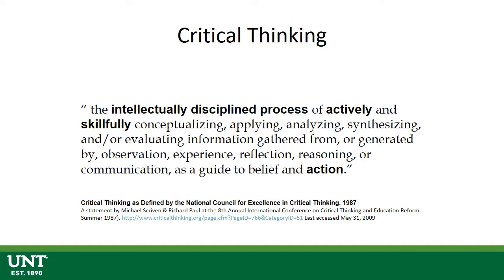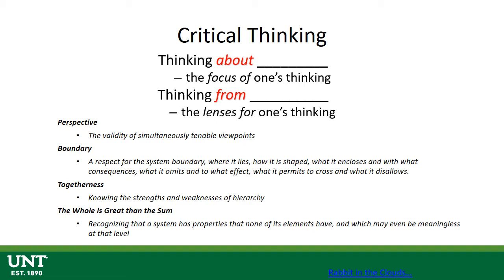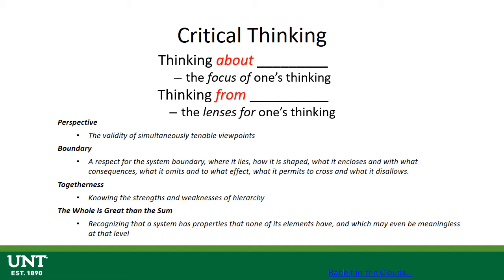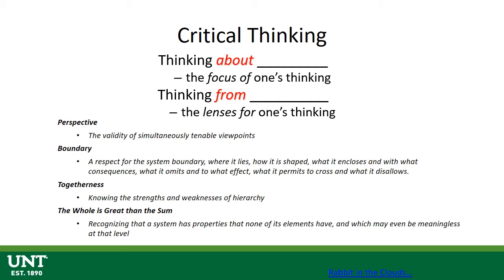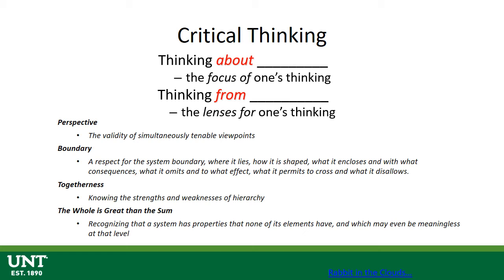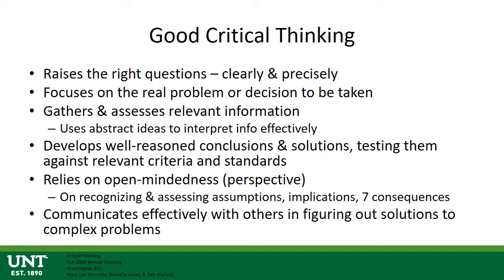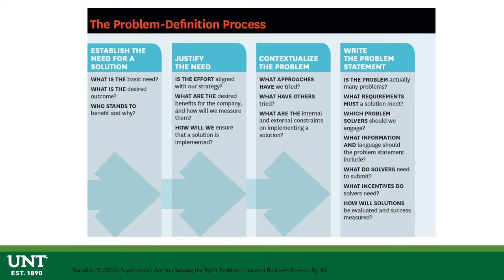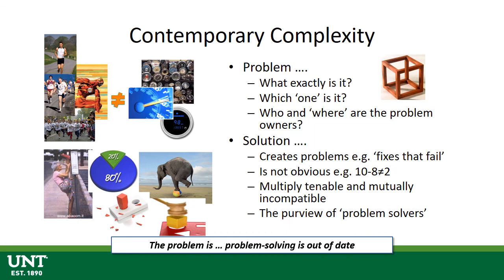Critical Thinking w Audio